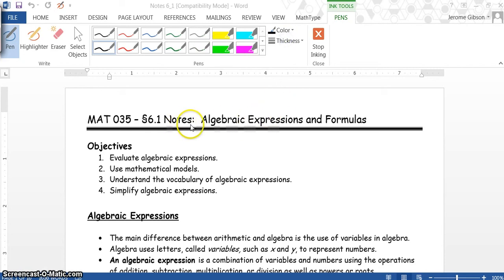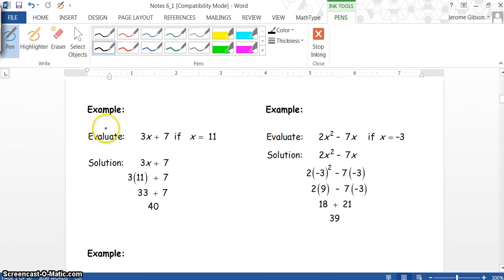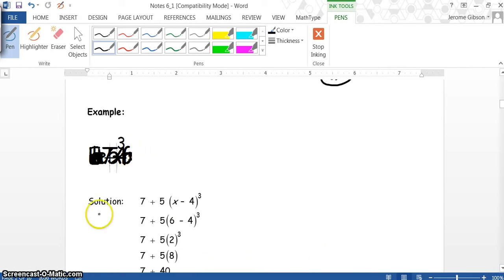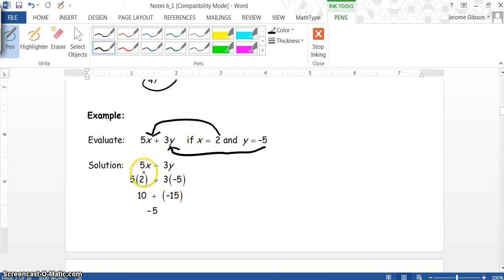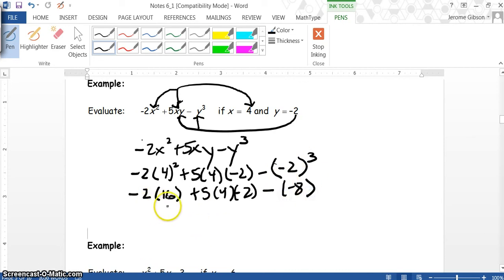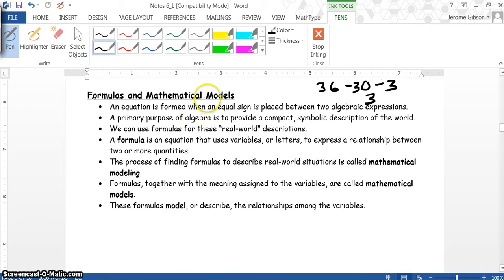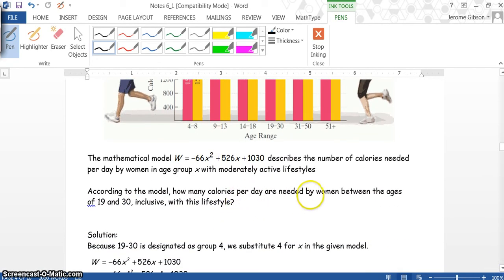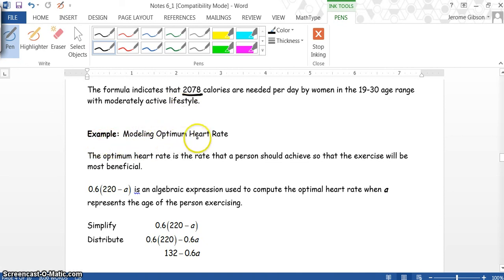MAT 035 Section 6 1 Video 1 of 2